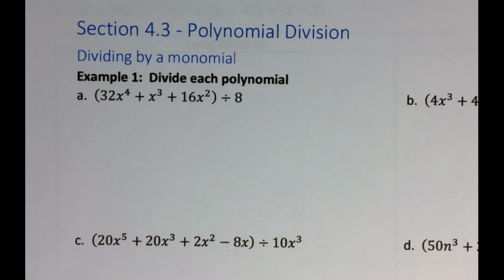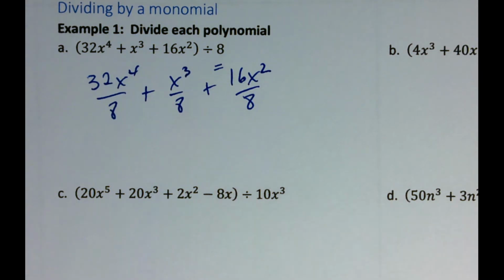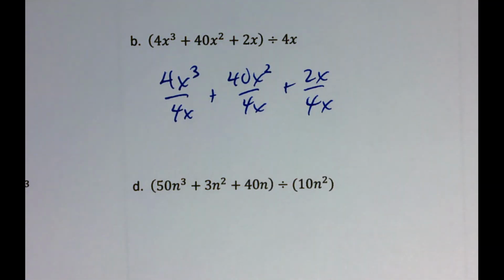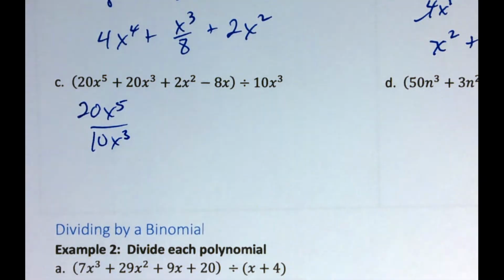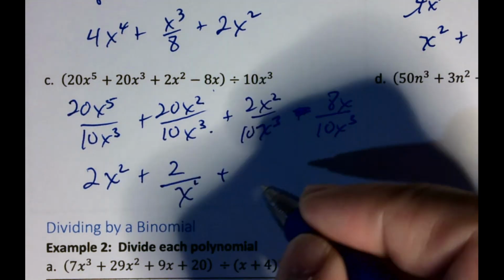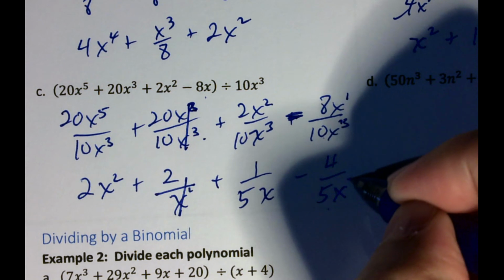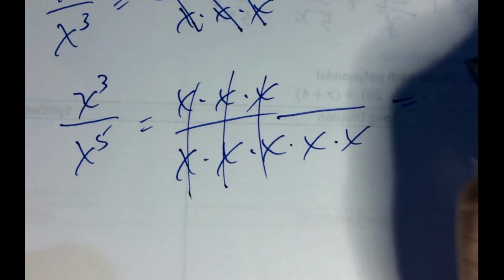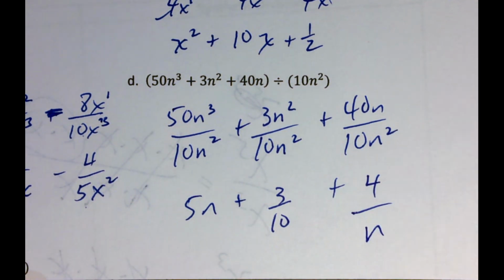Section 4 3 Dividing Polynomials Part 1